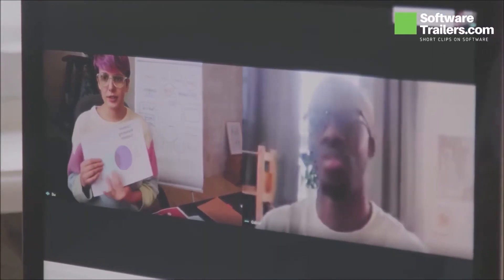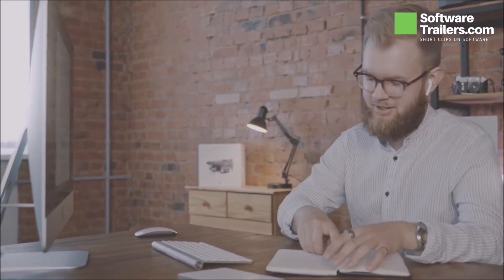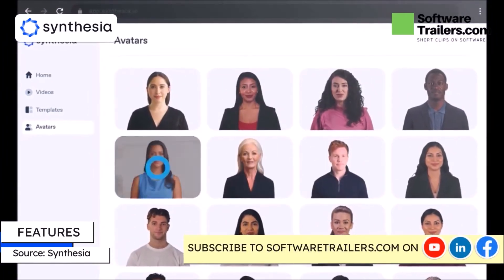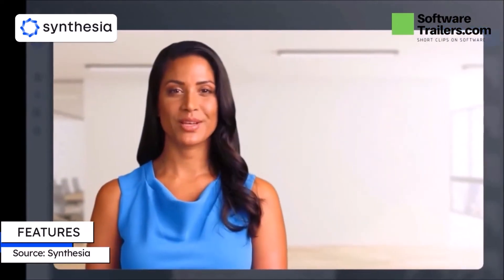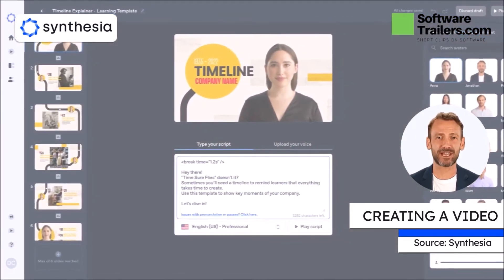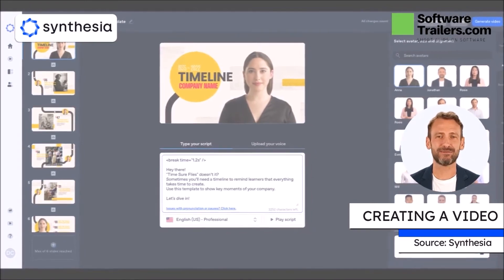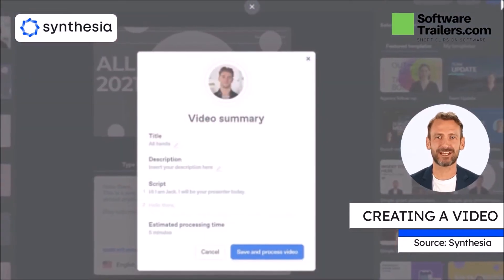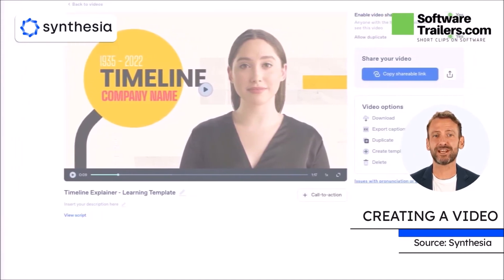✅Synthesia ➤ Create amazing videos using AI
📢Boring PowerPoint Presentations are a thing of the past. This powerful online video generator will create amazing corporate presentations, explainer videos, and training sessions.

Synthesia is an online video generator that combines AI, text-to-speech and PowerPoint importation tools, as well as beautiful templates to create highly dynamic video explainers that can be played at any time to train and inform staff members of any corporate step and procedure.
This powerful video generator has all that is necessary to create a professional video, without the need for prior knowledge of video editing or visual effects. Additionally, this software counts on an extensive image and video gallery that can help you create unique experiences every time you create a presentation to your staff.

**About SoftwareTrailers.com — We make short videos about great software to help educate potential customers. We focus on Limited-time deals and other short walk-through about great software’s for entrepreneurs and small-businesses globally. We hope our videos are helpful and pack a lot of information in short snippets. All the best, Onil, Founder

🟢 Hashtags!